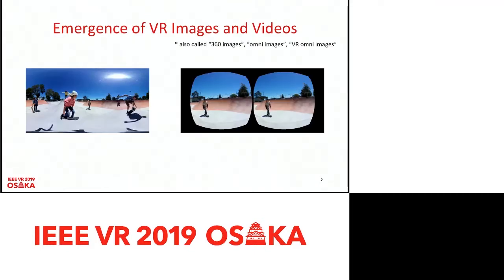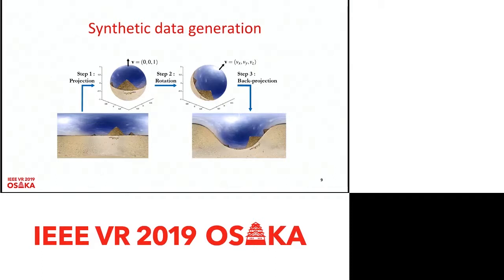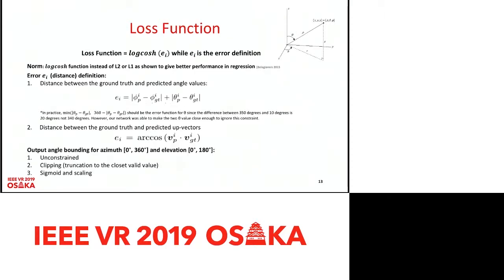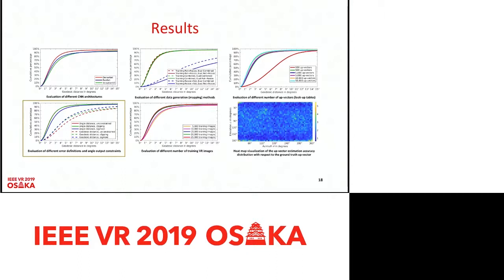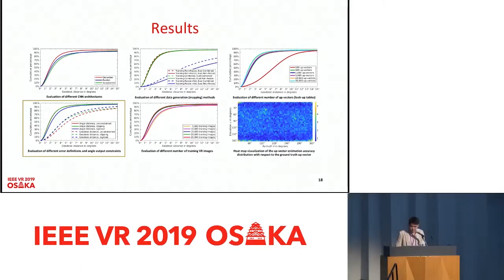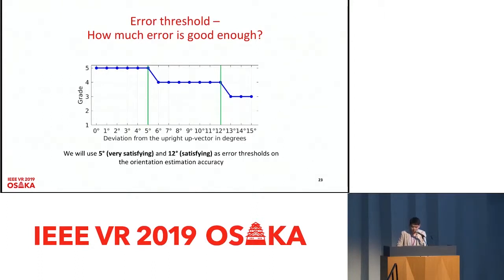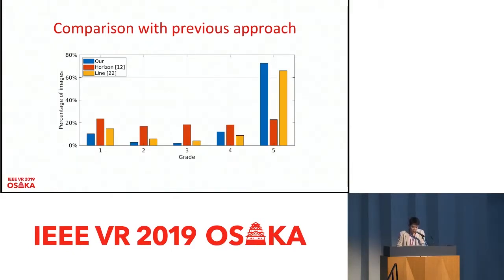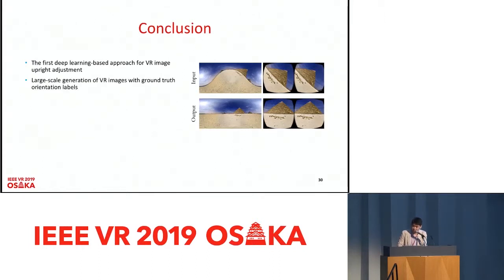[S01_3] Deep Learning-Based Approach For Automatic VR Image Upright Adjustment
Title:
Deep Learning-Based Approach For Automatic VR Image Upright Adjustment

Authors:
Raehyuk Jung (KAIST), Aiden Seung Joon Lee (Brown University), Amirsaman Ashtari (KAIST), Jean-Charles Bazin (KAIST)

Conference

Abstract:
Recent spherical VR cameras can capture VR images with a 360° field of view at a low cost, and thus have greatly democratized and simplified the acquisition of real-world VR contents. However, in practice, when the camera orientation is not straight, the acquired VR image is not vertically aligned, and thus appears tilted when displayed on a VR headset, which diminishes the quality of the VR experience. To overcome this problem, we present a deep learning based approach that can automatically estimate the orientation of a VR image and return its upright version. In contrast to existing methods, our approach does not require the presence of lines, vanishing points or horizon in the image, and thus can be applied on a wide range of scenes. Experiments on real datasets with quantitative and qualitative evaluations, as well as comparison with recent stateof- the-art methods, have successfully confirmed the validity of our approach.